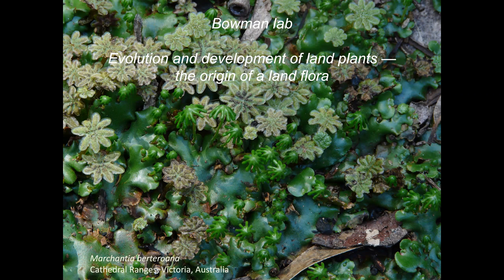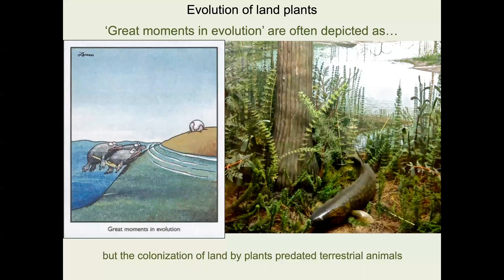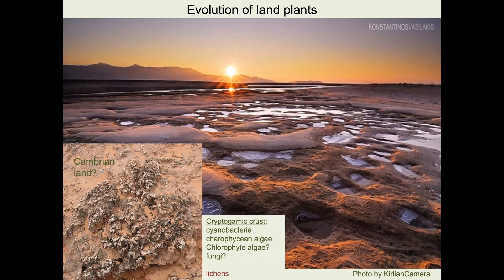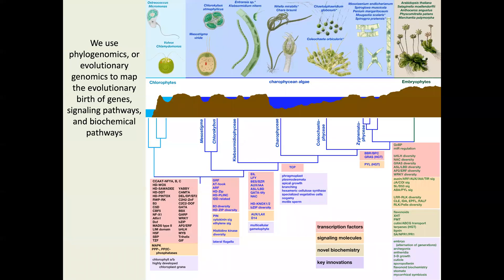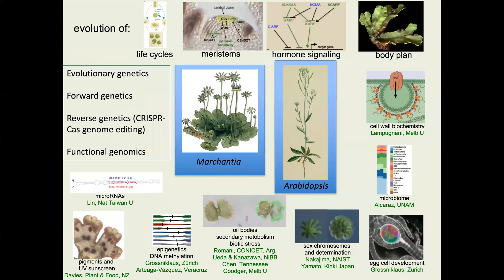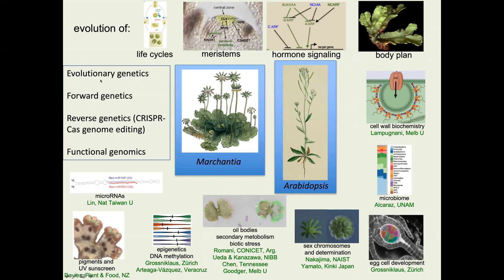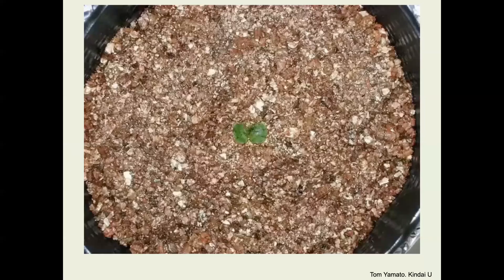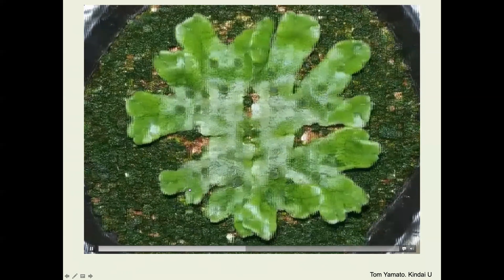Evolution of Land Plants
Listen to Professor John Bowman describe his work on land plant evolution.